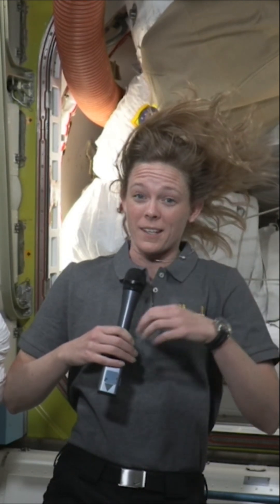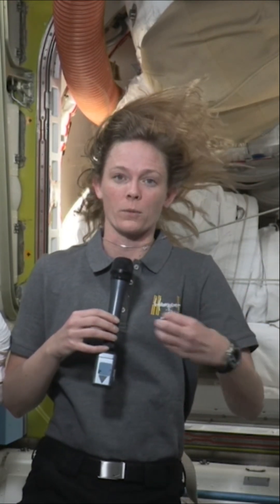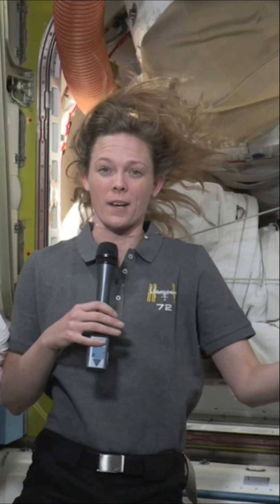WHAT WORK DO YOU DO AT THE ISS? – NICHOLE AYERS – NASA – ASTRONAUT – ARTEMIS – SPACEWALK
Clip from an in-flight interview with Nichole Ayers.

Nichole Ayers was launched to the ISS on 14 March 2025. She is scheduled to return to Earth in July 2025.